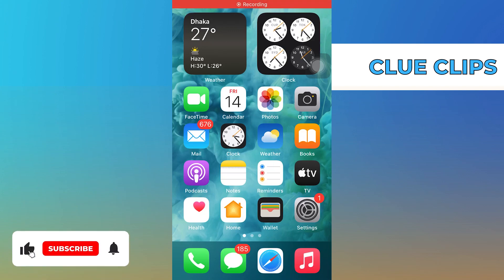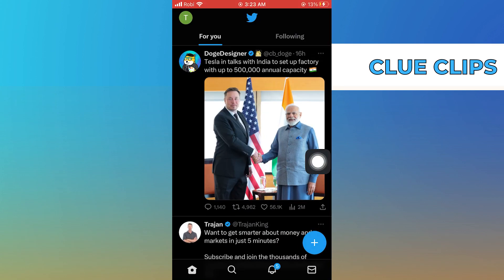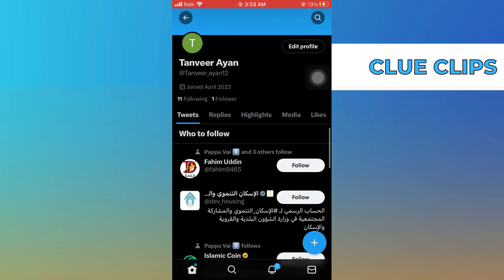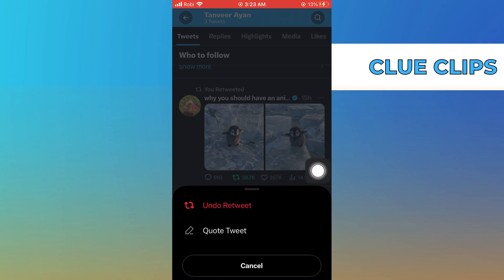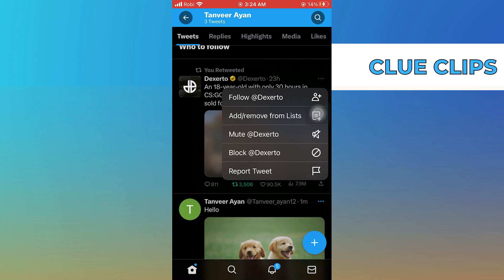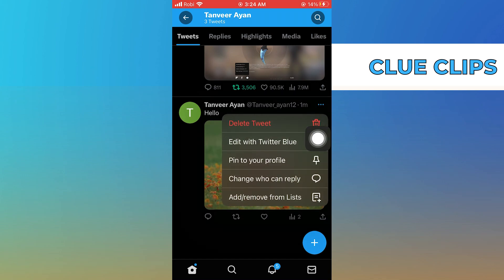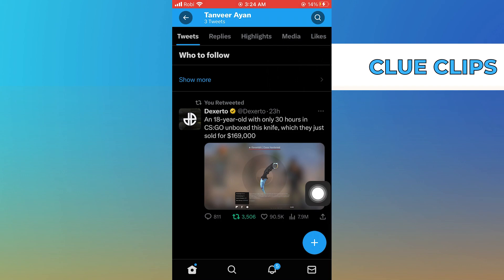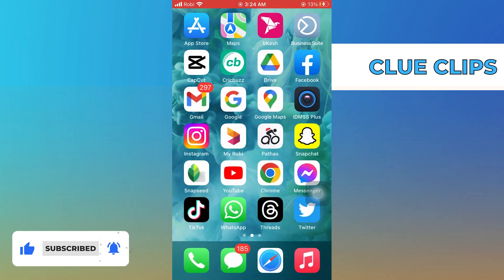Can You Delete Tweets All At Once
In this video I will show you How To Delete Tweets All At Once